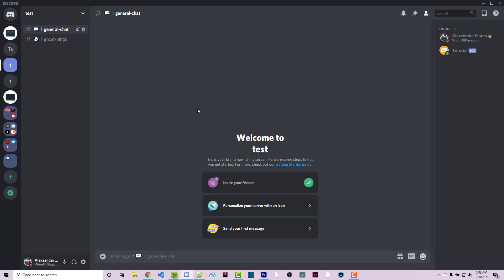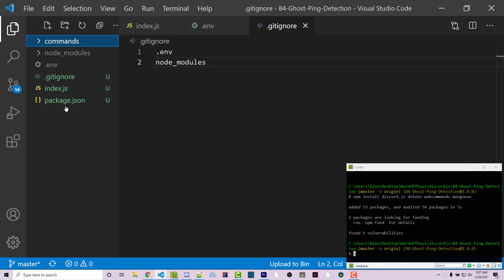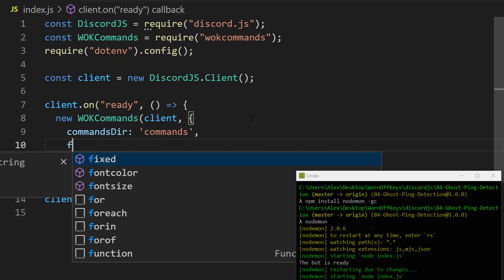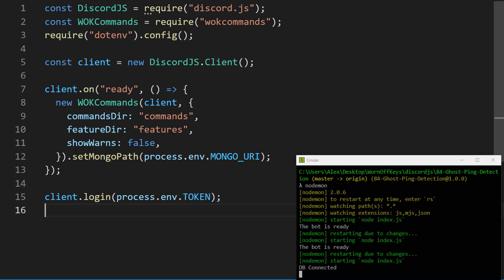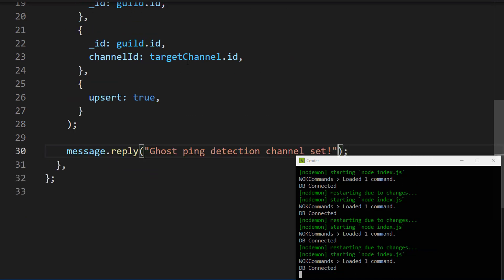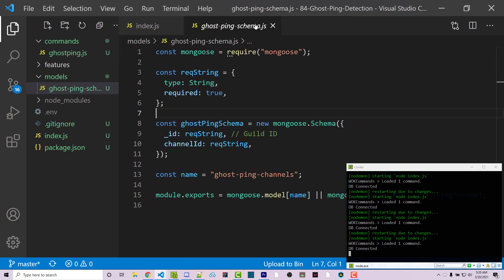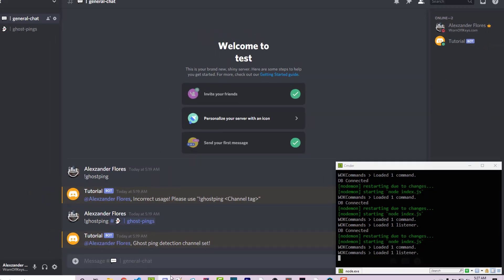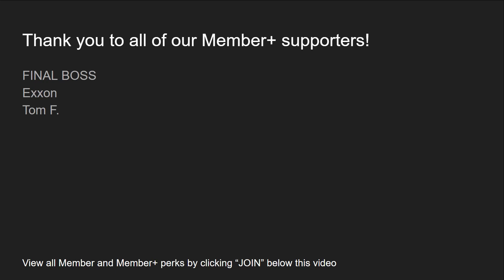Discord JS - Ghost Ping Detection (2021) [Episode #84]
Learn how to detect whenever a ghost ping happens in a Discord server.

🕒 Timestamps:
00:00 Introduction
01:05 Creating our project
06:00 Creating our command
07:53 Creating our Mongo schema
11:46 Testing things so far
12:33 Listening for ghost pings
18:05 Outro